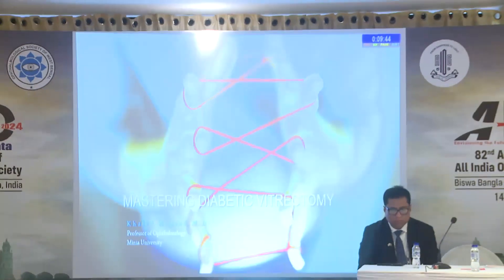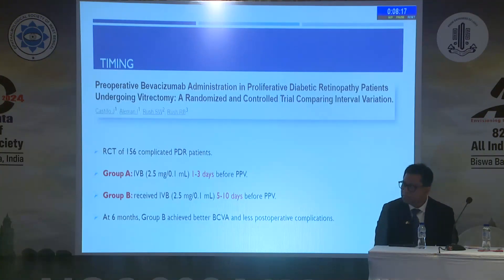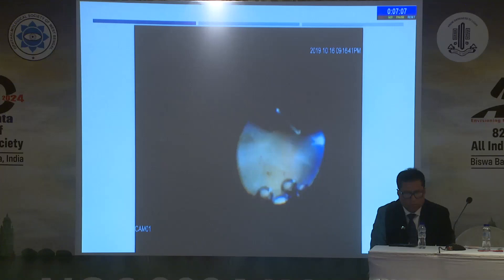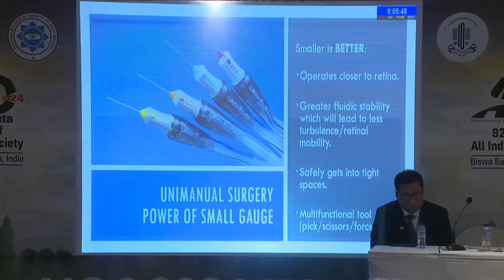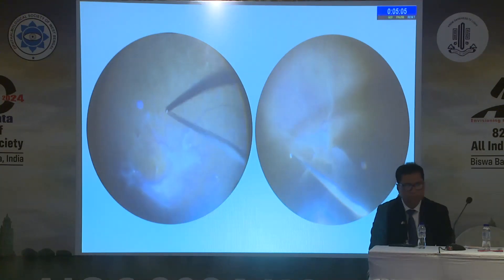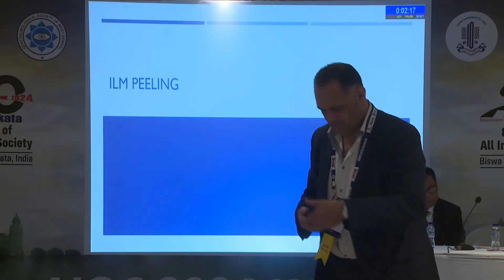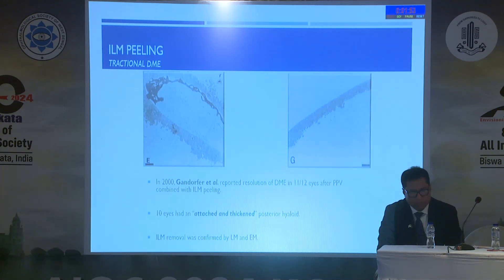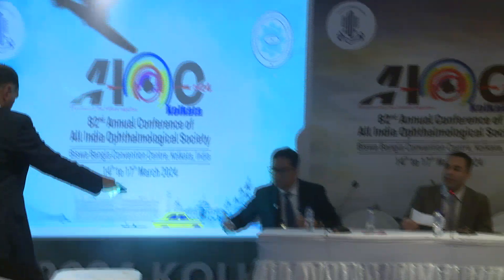AIOC2024 GP84 Topic Dr Khaled M Mourad Mastering Diabetic Vitrectomy